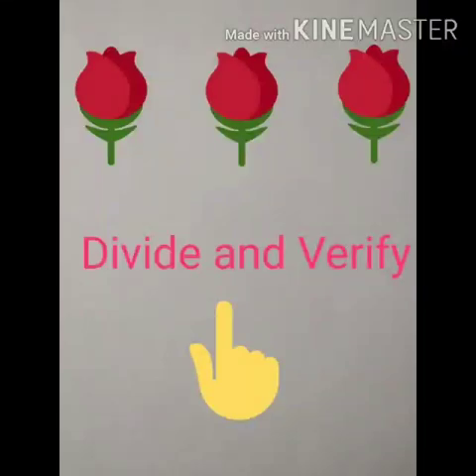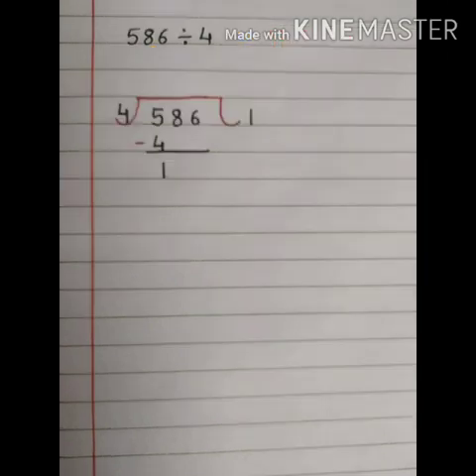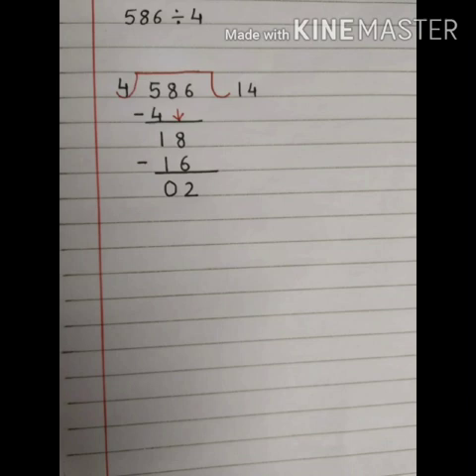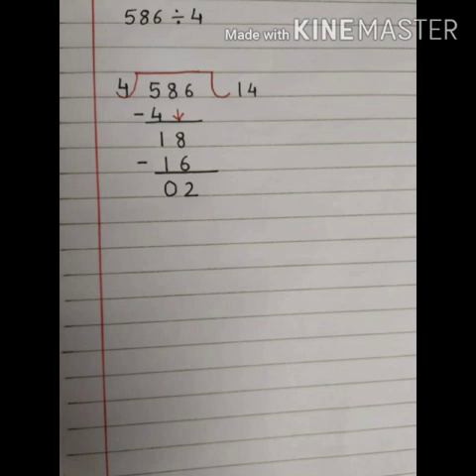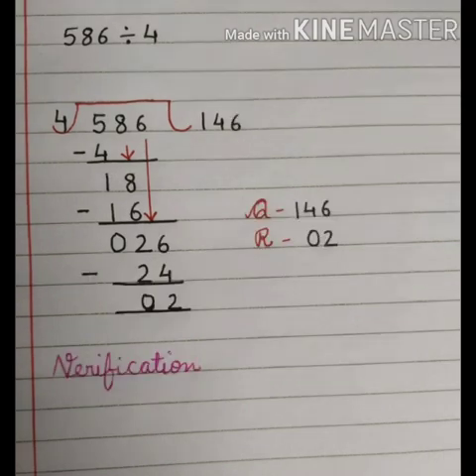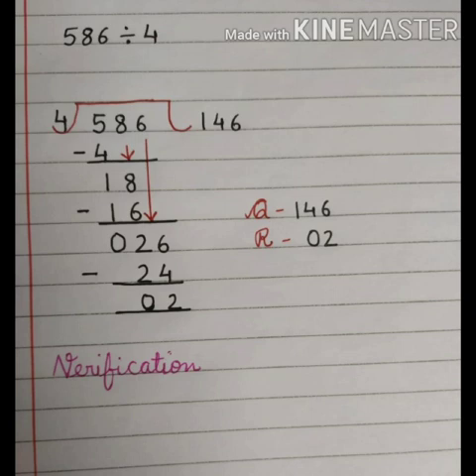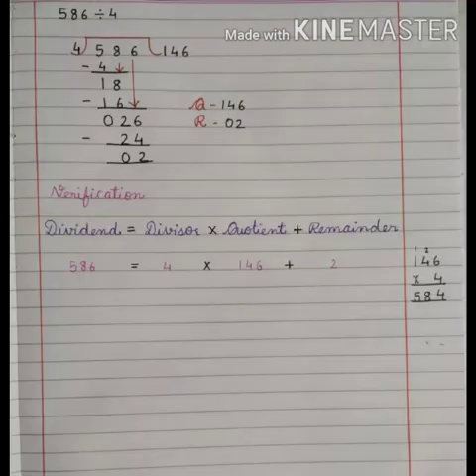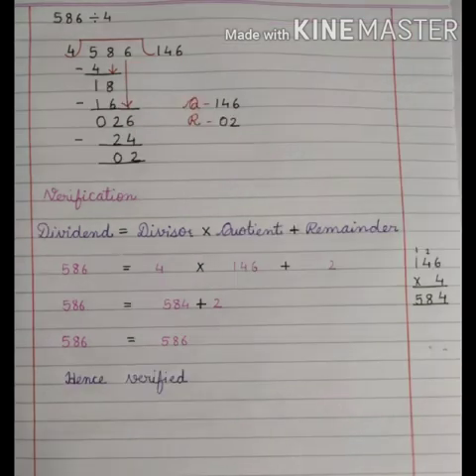Divide and Verify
Lets learn division and verification